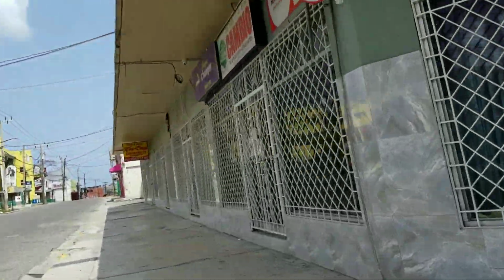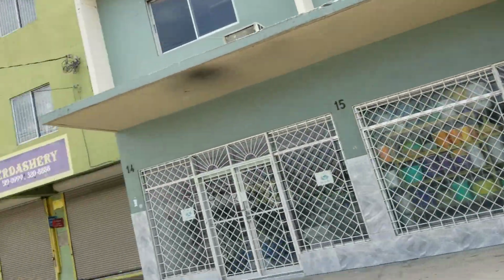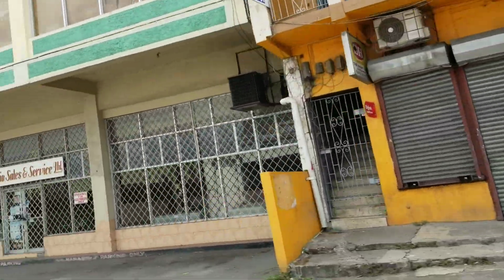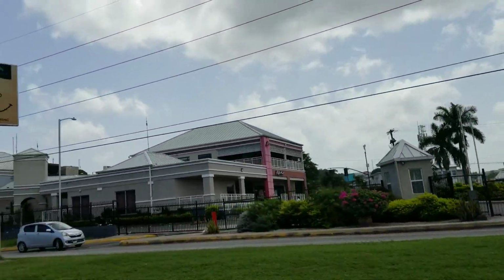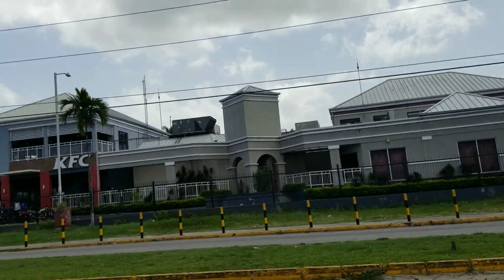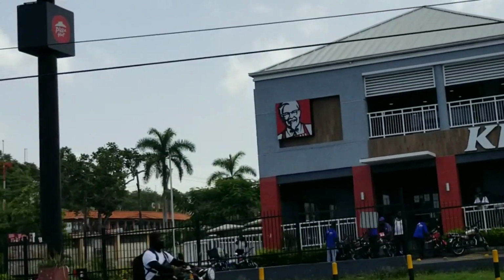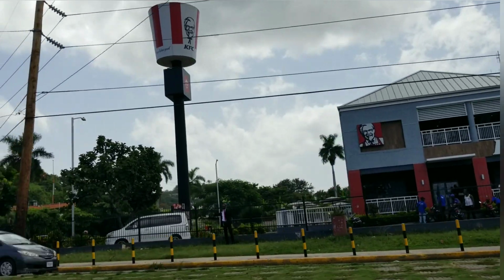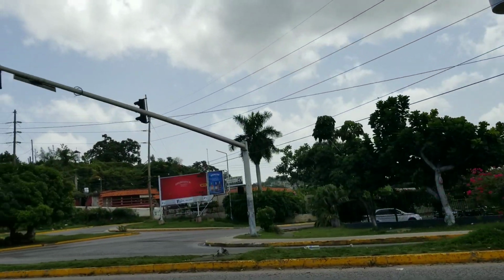😱 7DAYS LOCKDOWN FOR JAMAICA | STREET VIEW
Jamaica is under a 7 days LOCKDOWN.
View the streets of montego Bay.

Stay Safe❤